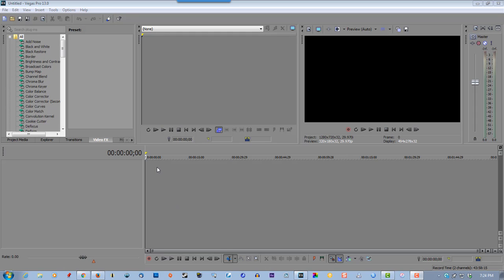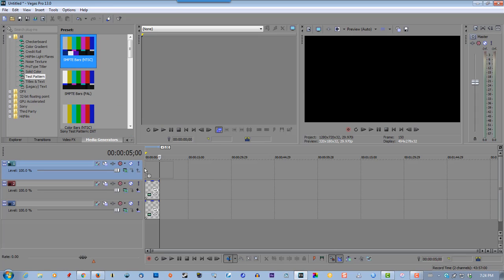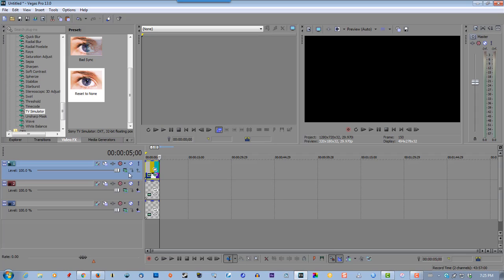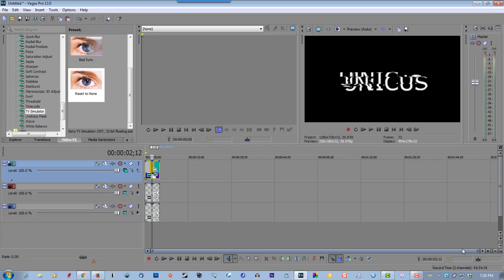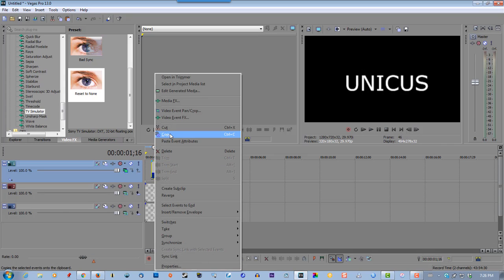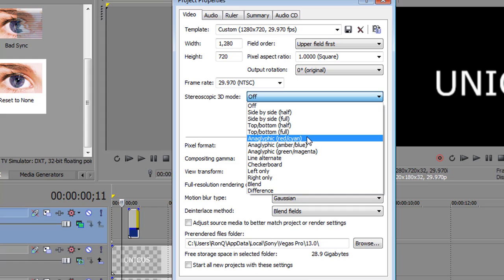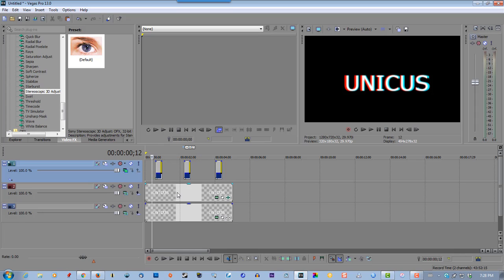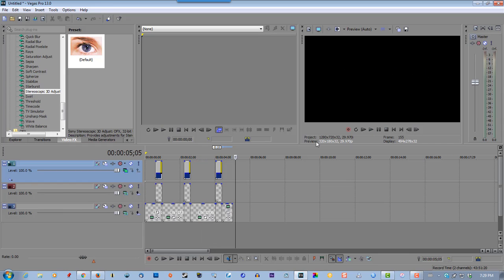Text Glitch or Twitch Effect Using Sony Vegas Pro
If you found this video helpful would you please consider a 50 cent to a $1 dollar tip so I can buy a cup of coffee?